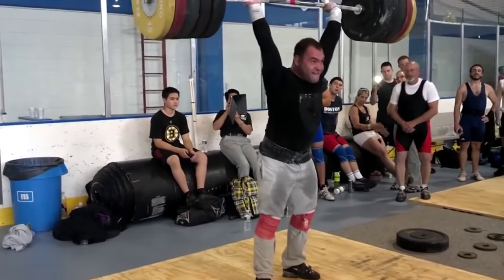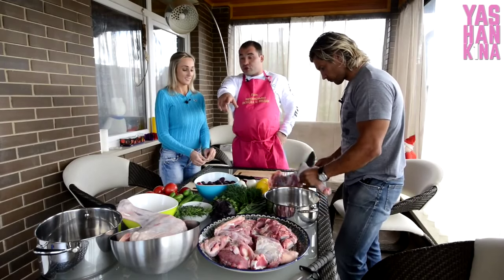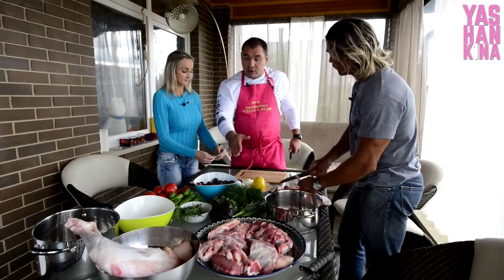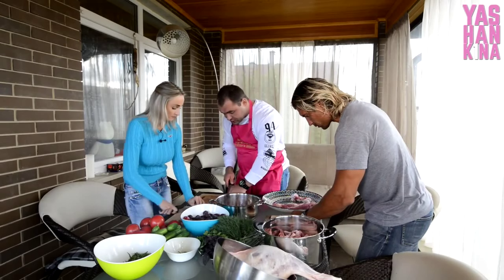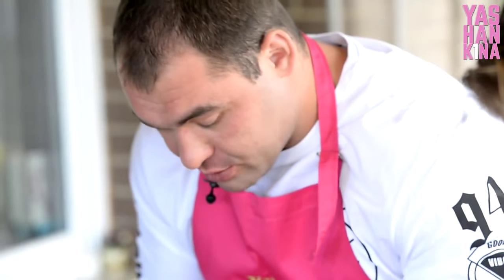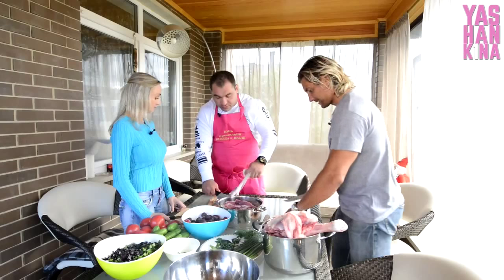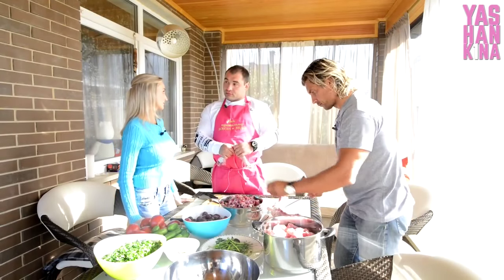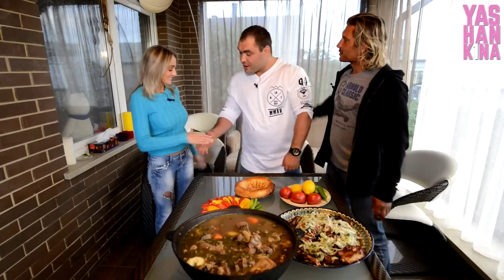Что едят Чемпионы? В гостях у Оксаны Яшанькиной.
Василий Половников [Официальная Группа]